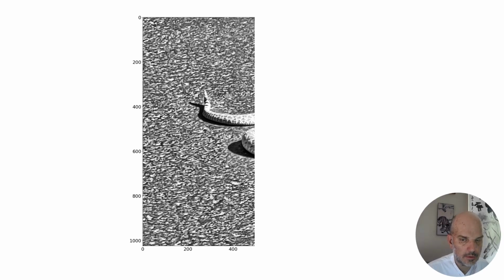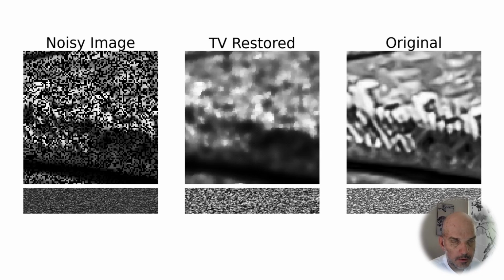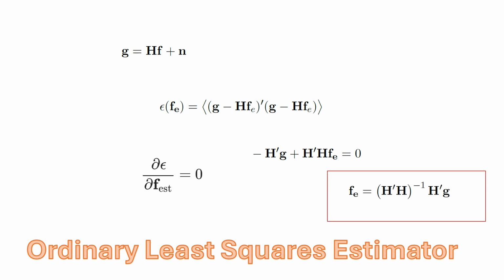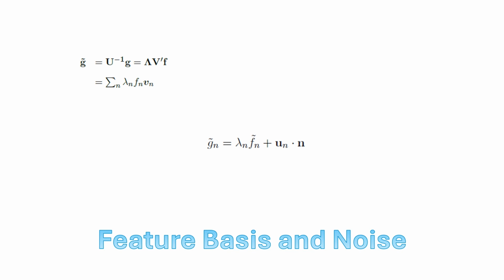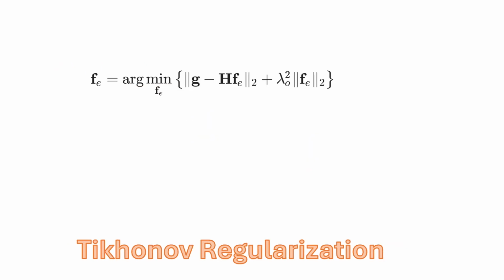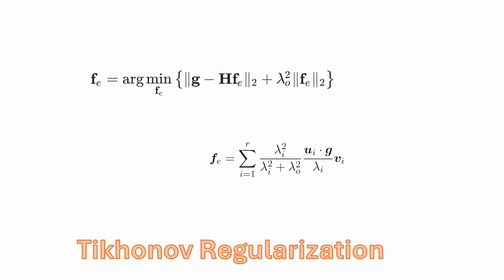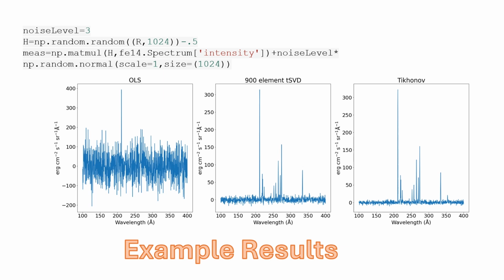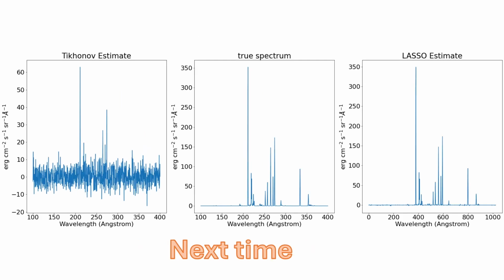Linear Regression: Computational Optical Imaging Episode 14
This episode covers topics from section 3.3 of Computational Optical Imaging.

00:00 - Subsampling strategies
02:35 - Linear regression
03:00 - Least square estimator
04:30 - Feature basis and noise
05:50 - Truncated SVD
07:15 - Tikhonov
08:40 - 1D example
10:15 - Spectral analysis